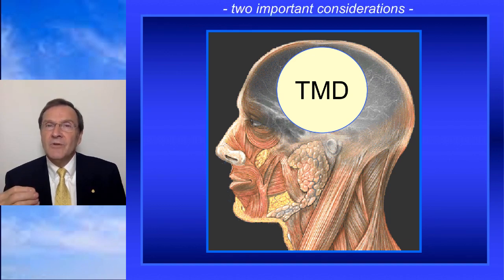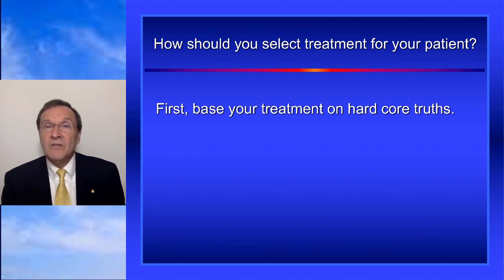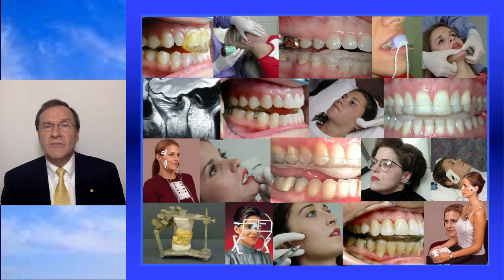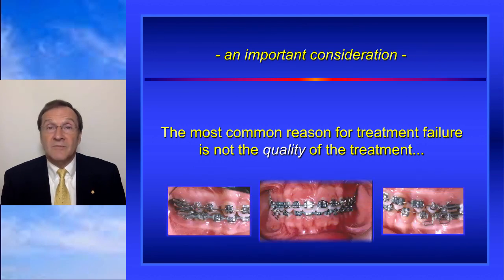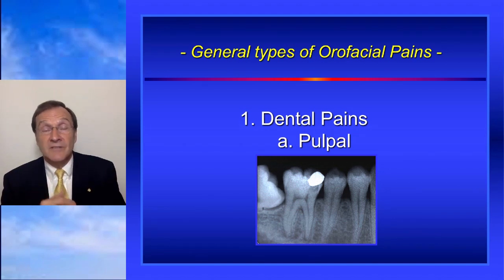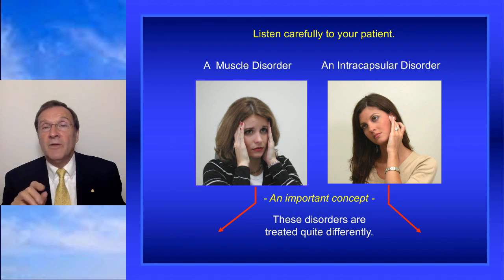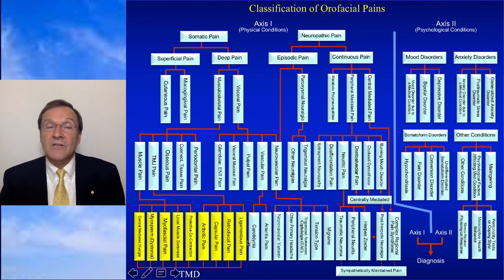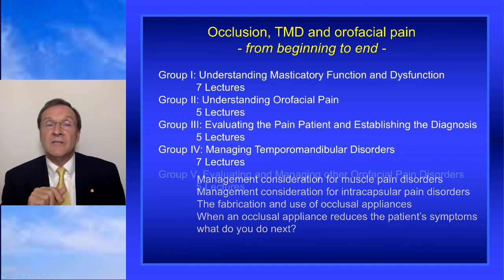Jeffrey Okeson An introduction to Temporomandibular Disorders and Orofacial Pain understanding th